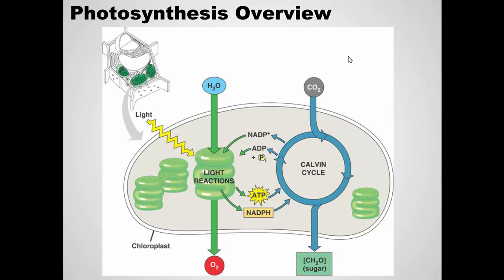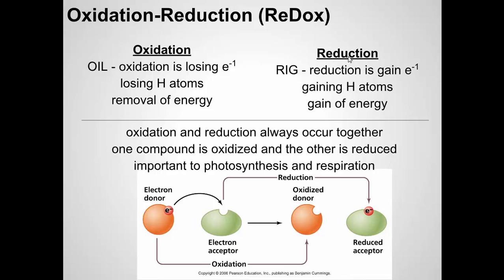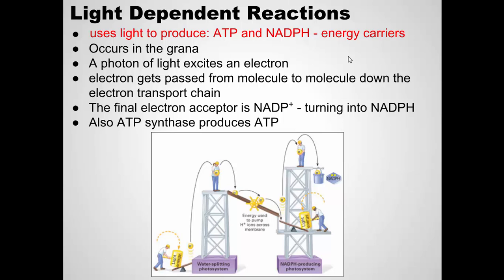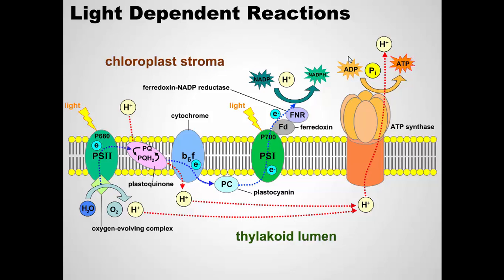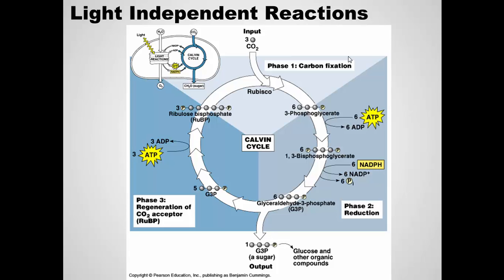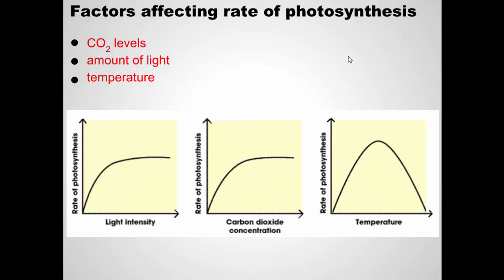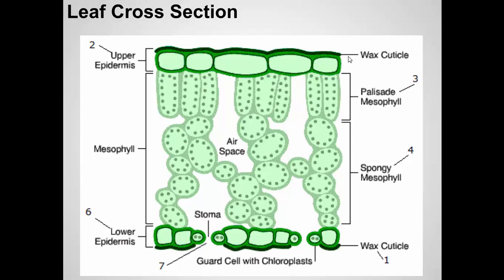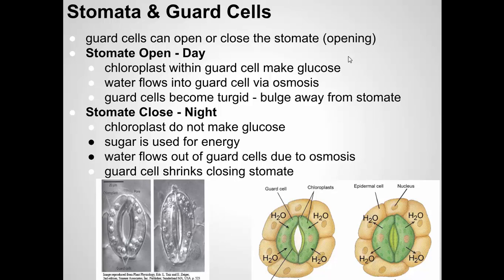AP Bio Prep - Photosynthesis details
In this video we discuss some details of photosynthesis.